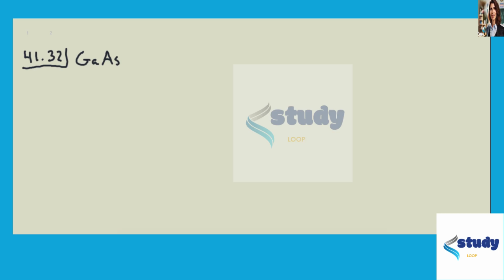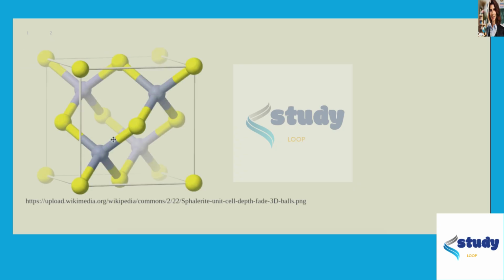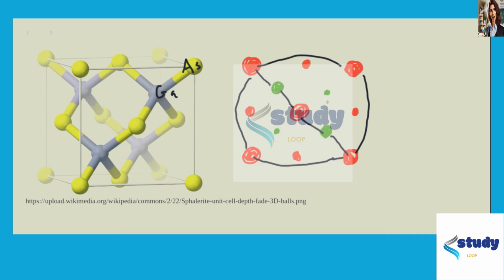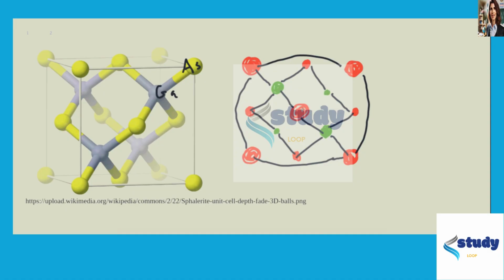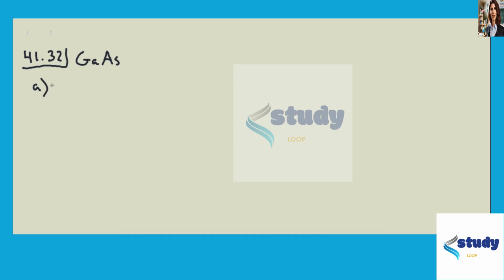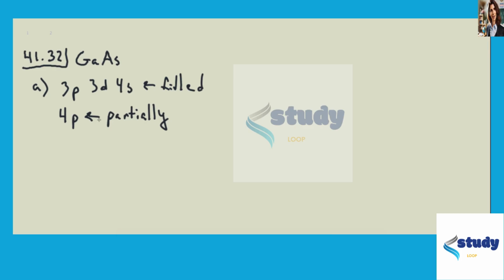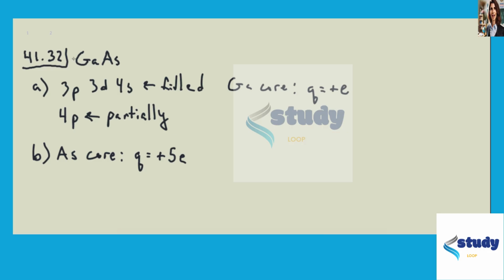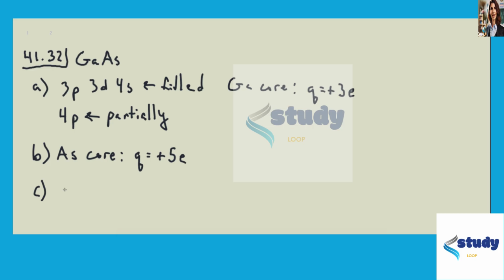[Physics] The compound gallium arsenide is a commonly used semiconductor, having an en